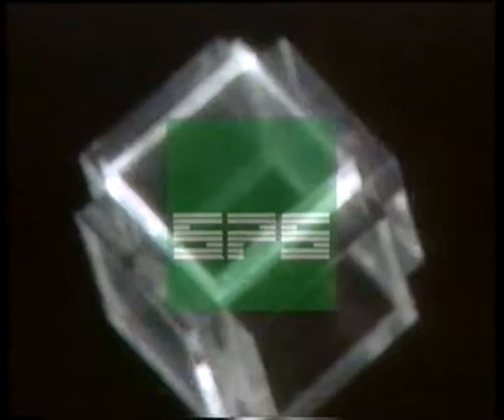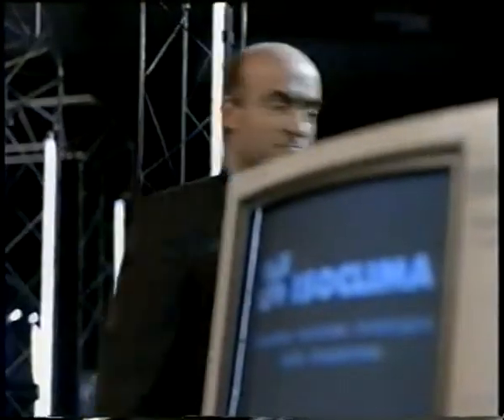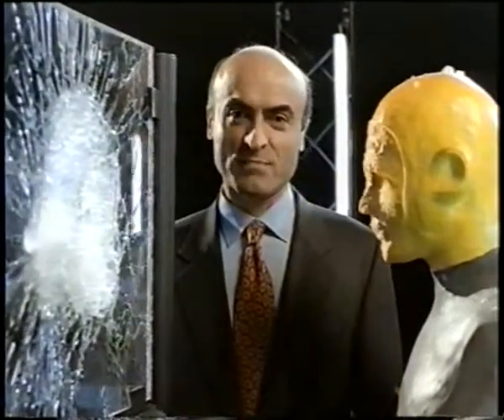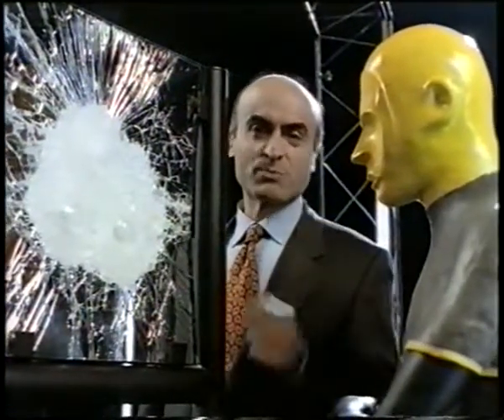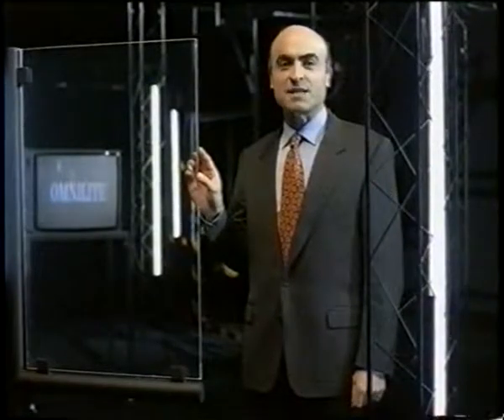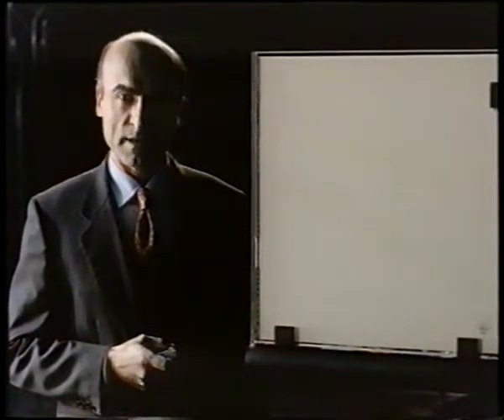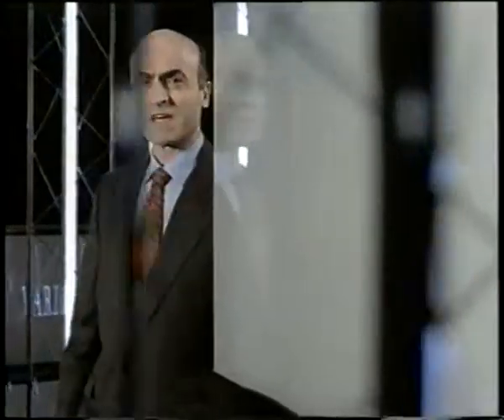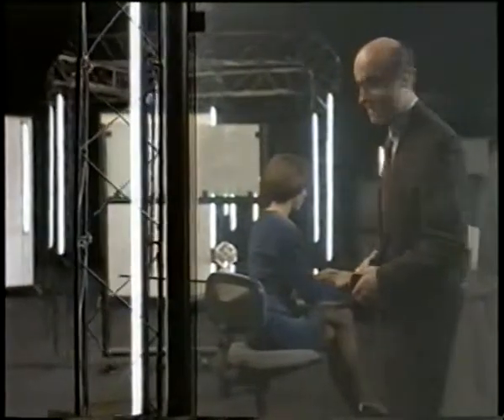Бронированное стекло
Фильм о производстве бронированного стекла